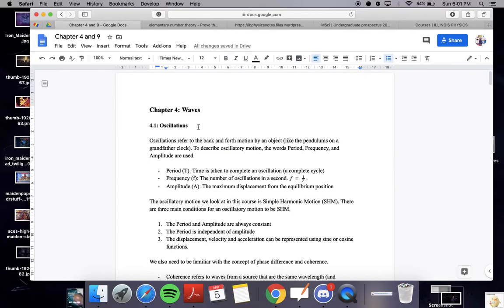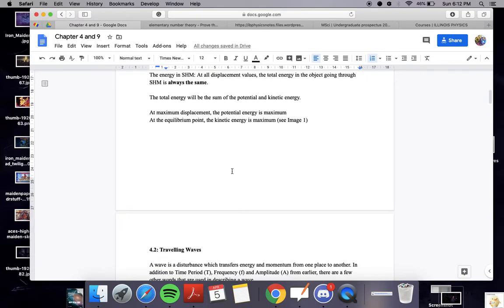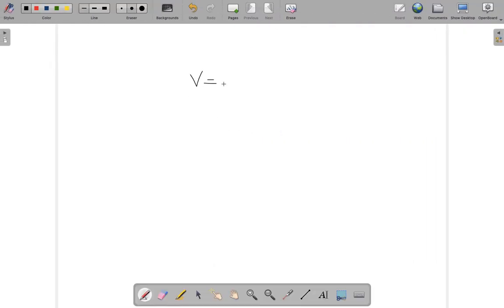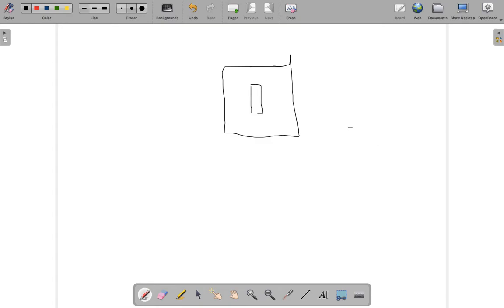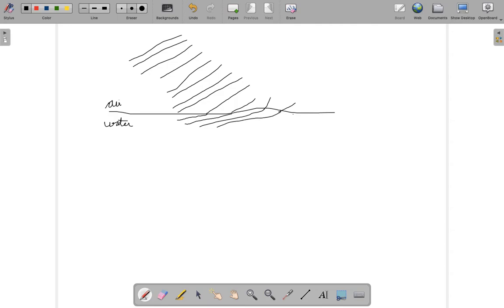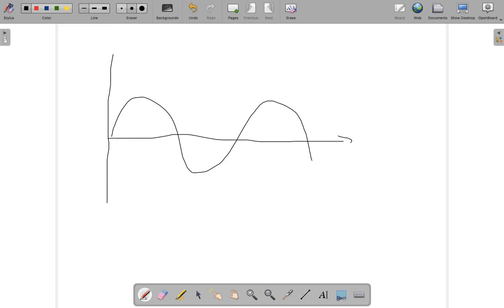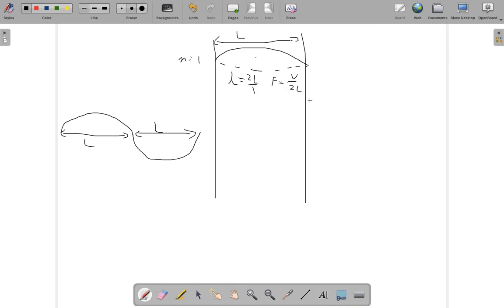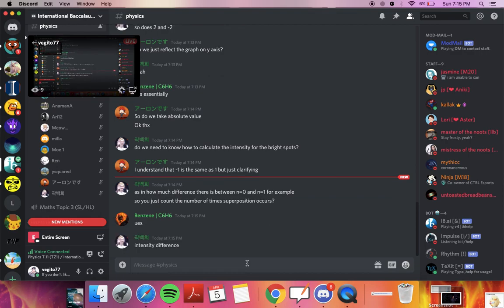M20 IB physics Chapter 4 Revision Session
This is the recorded version of the revision session on chapter 4 on the IB discord server hosted by me, vegito77#0124

Note: There is an error when I talk about Malus's Law. I accidentally squared the initial intensity.

I hope this helps you in revising for any of your exams!